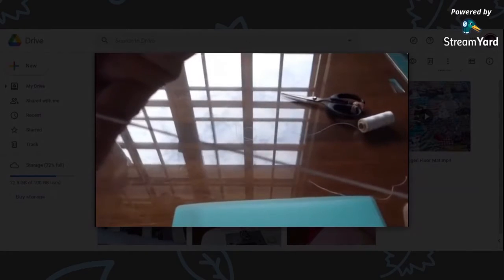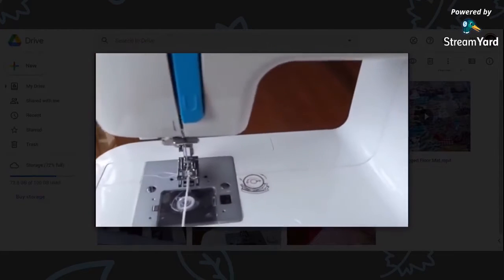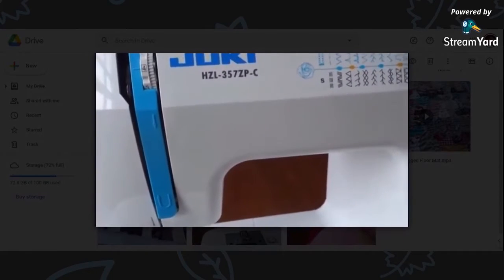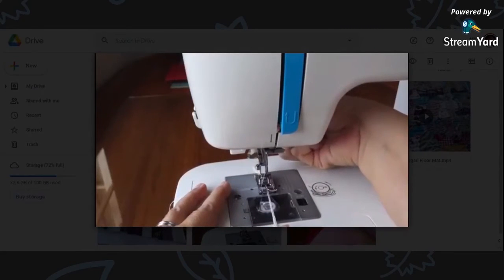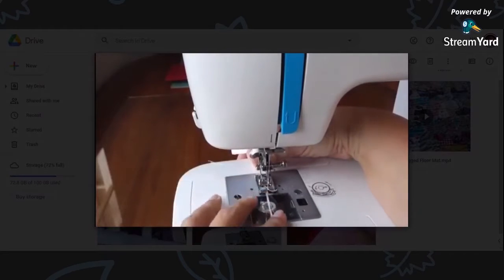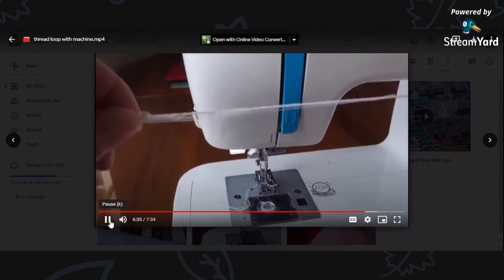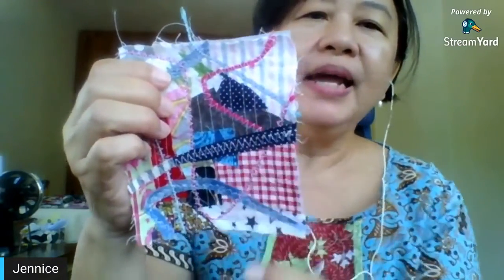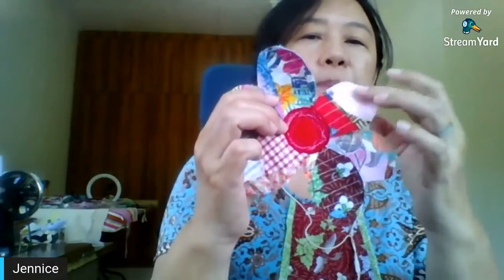How to make thread loop with the sewing machine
We showed how to make the tumble jumble fabric recently.  On top of the tumble jumble fabric we can add texture by sewing on thread that is spun together.

This is a short video showing how to make the thicker thread with the sewing machine.